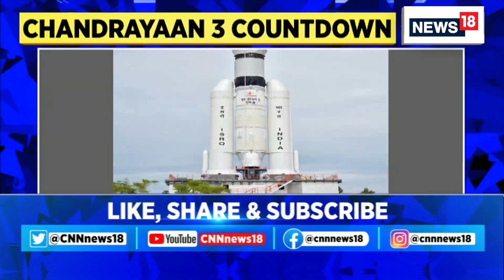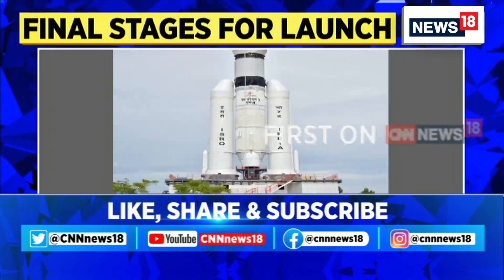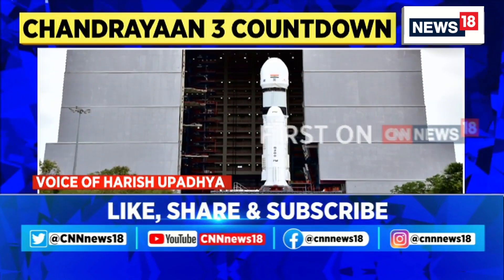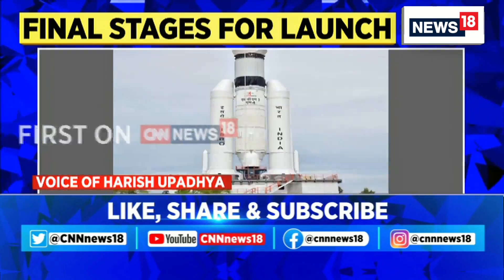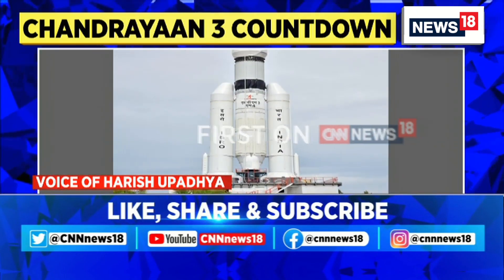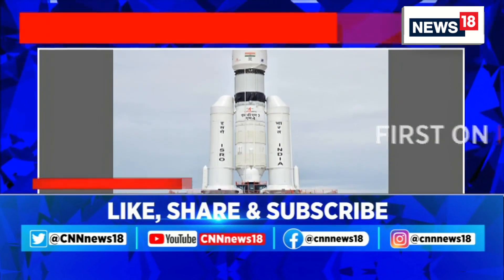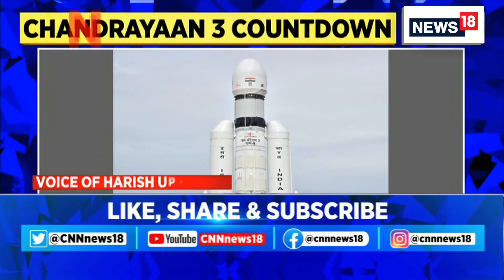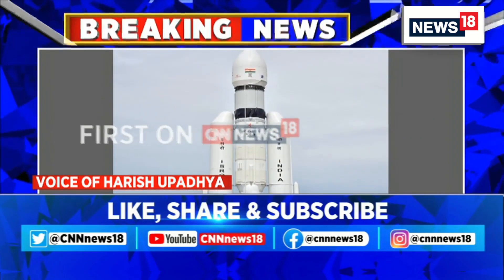Chandrayaan 3 News | Countdown For Launch Of ISRO's Chandrayaan-3 Begins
Countdown for the launch of ISRO's Chandrayaan-3 begins, the space agency is looking for a mid-July launch window for India's third Lunar mission